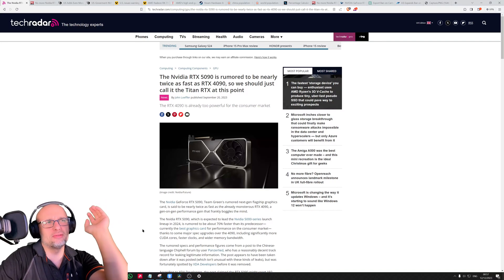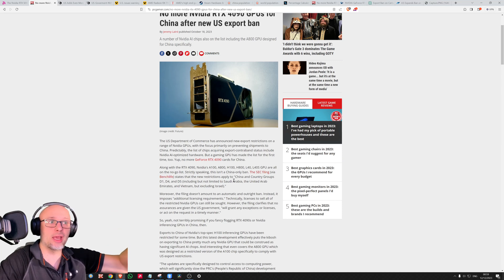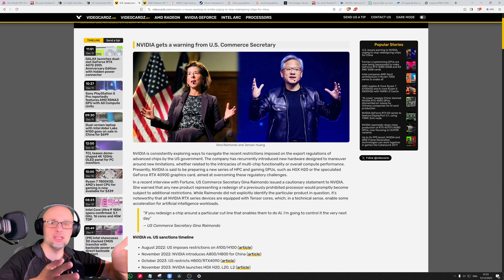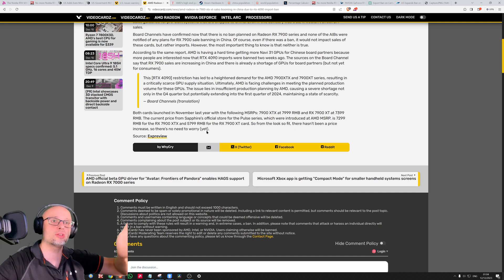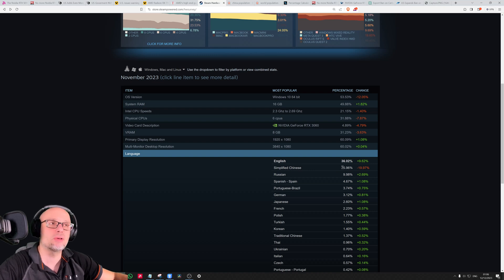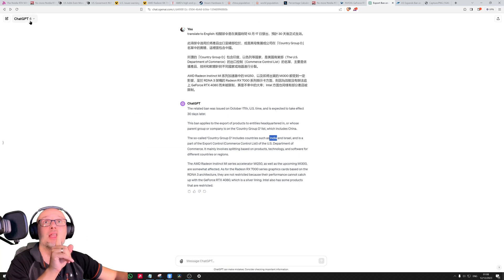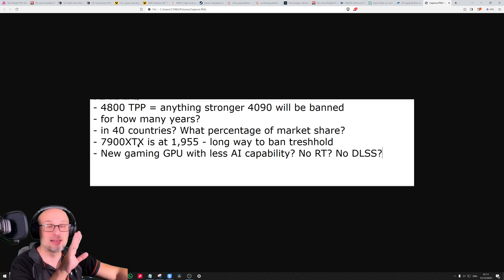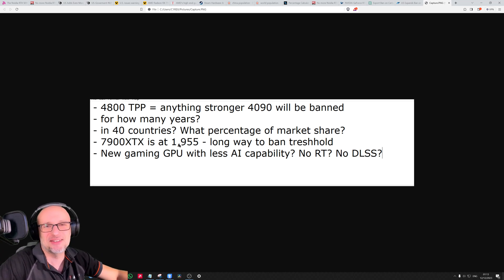What If 5090 & 5080 Get Banned Like the 4090?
The 4090 is potentially just the first gaming GPU to be banned, with any more powerful AI training GPUs also likely to be banned in the next generation. How do you think this will affect the next generation of Nvidia's GPUs, such as the 5090, 5080, and possibly even the 5070, if they too are banned? Will this benefit AMD, which is far from reaching the ban threshold?

Of course, we don't have a crystal ball to know for sure. This is just theorizing for fun.

I wonder if the ban, which actually covers 40 countries and not only China, will remain mostly focused on NVIDIA GPUs and potentially aid Radeon sales in the next generation. Any GPU scoring over 4800 TPP will be banned. The 7900XTX scores below 2000 TPP, so AMD will likely avoid any bans on their gaming GPUs for at least the next four years, while NVIDIA GPUs could face complete bans by the time they reach the RTX 6000 series.